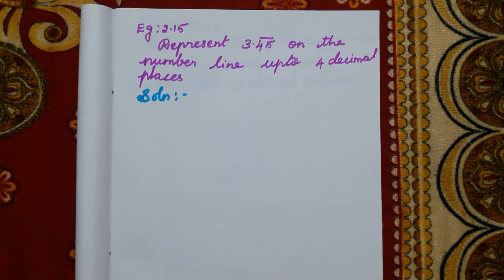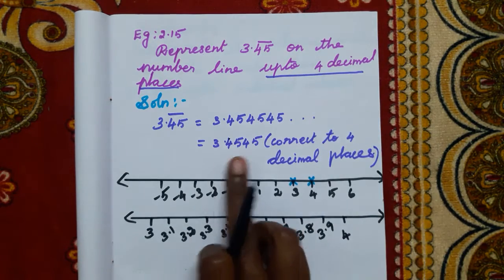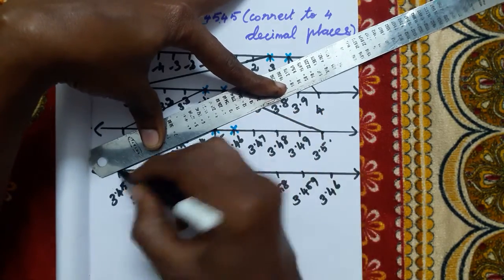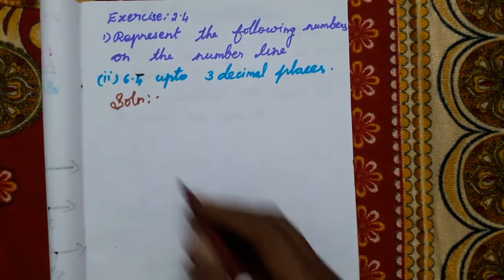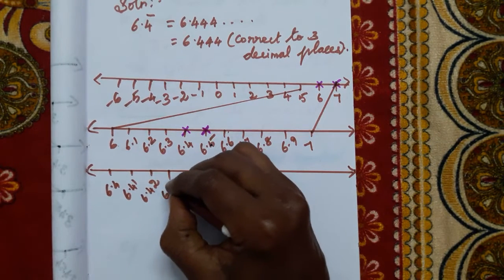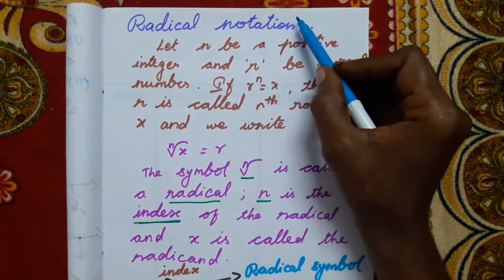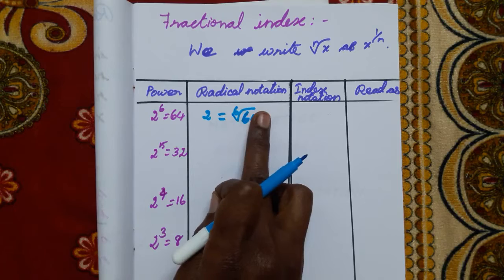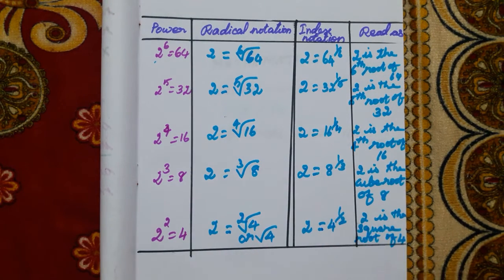Grade IX - Maths || Real Numbers 18/09/2020 || Online Class, Bethlahem Matric School